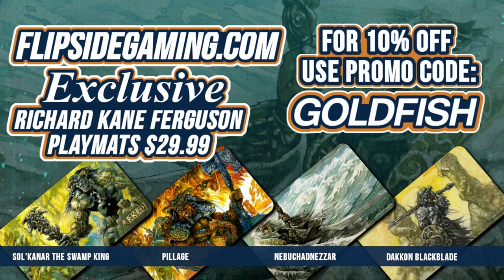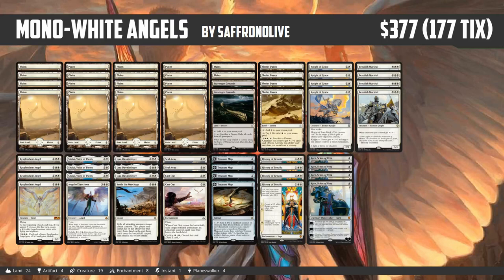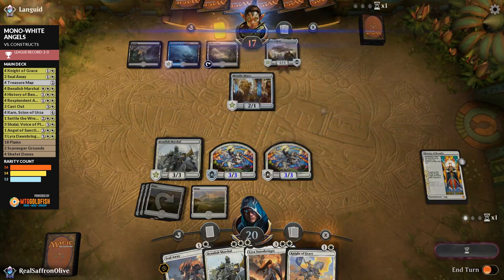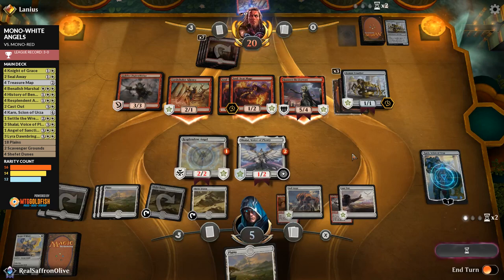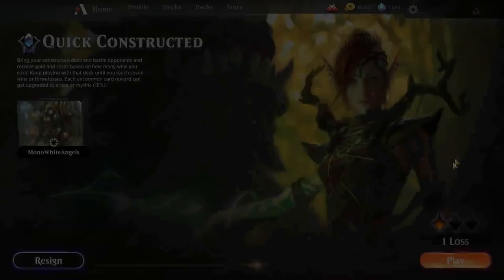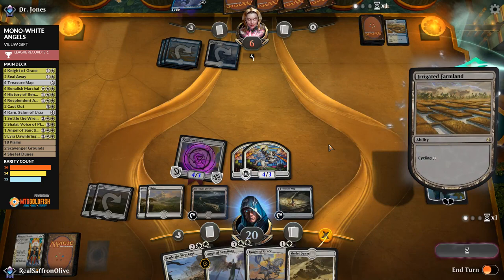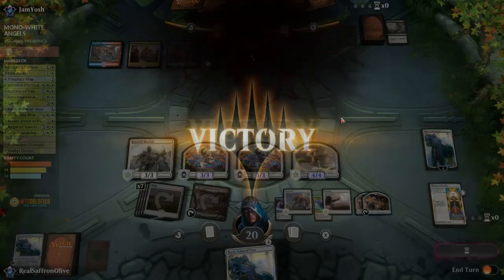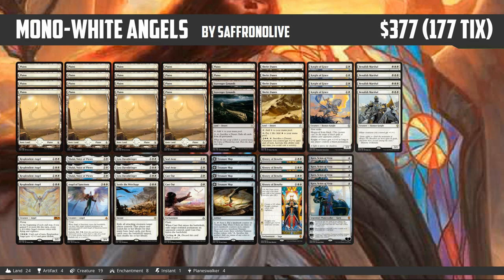Goldfish Gladiators: Mono-White Angels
Can the addition of Resplendent Angle make (almost) Angel Tribal work in Standard?